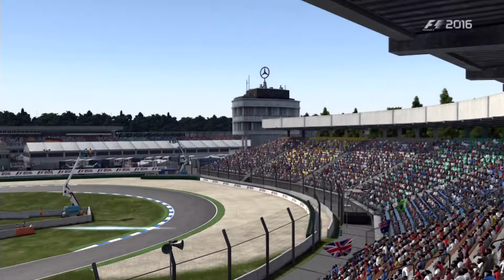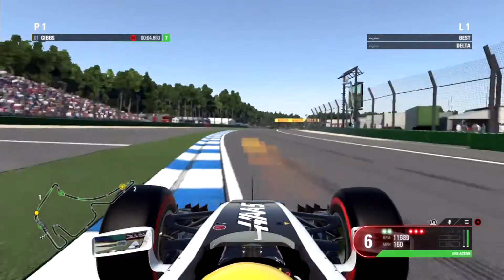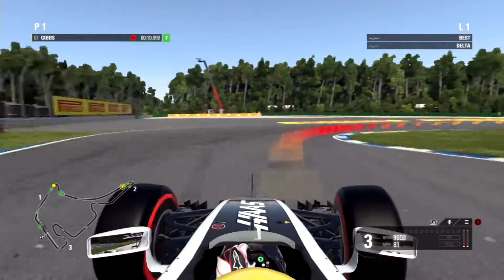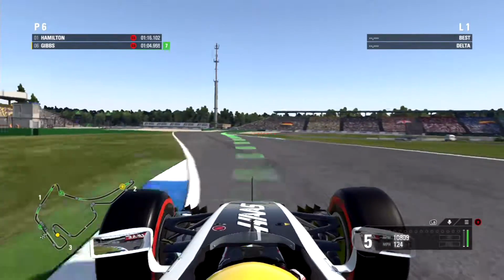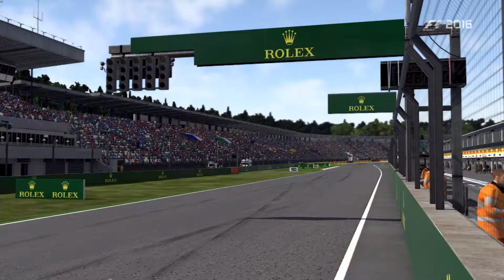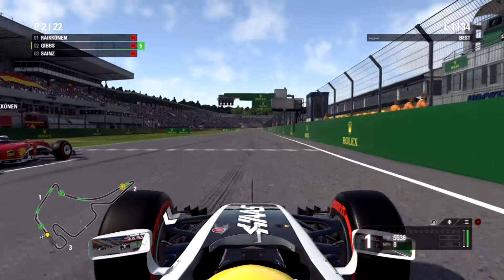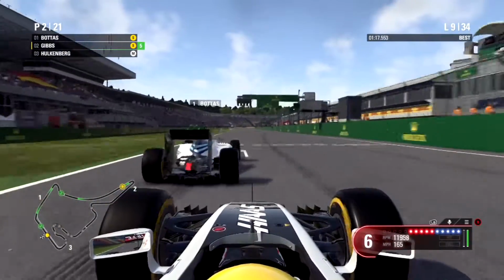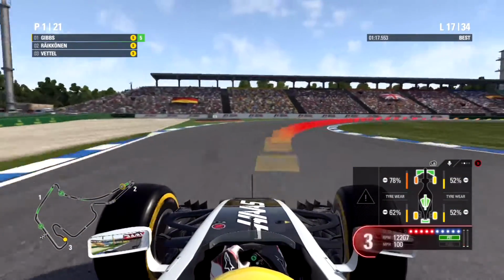F1 2016 CAREER MODE PART 12: INCIDENT PACKED RACE (GERMAN GP)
Part 12 of my F1 2016 Career Mode.